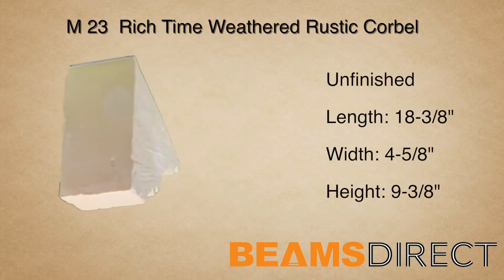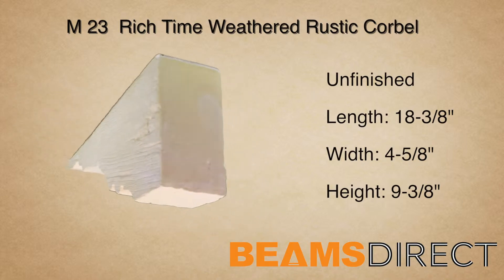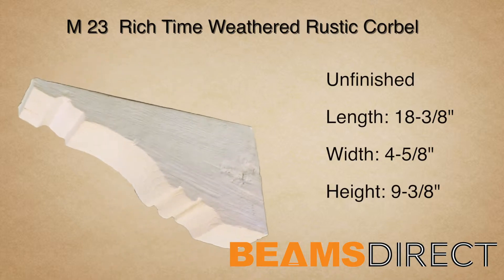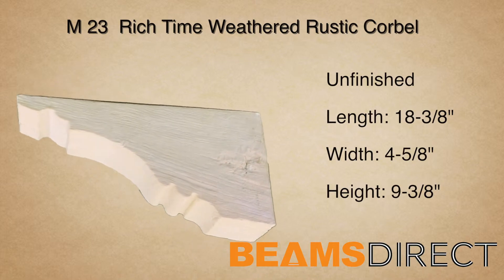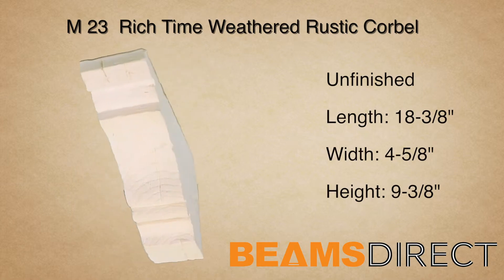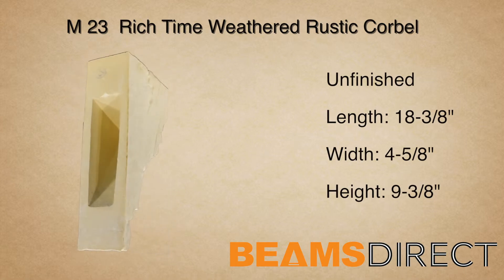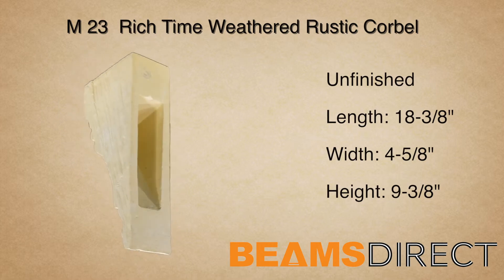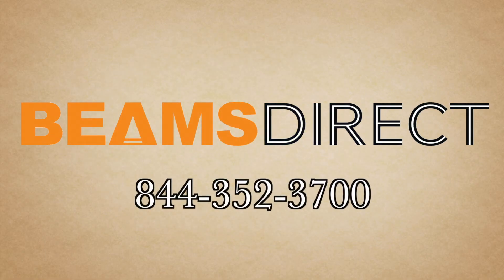M 23 Time Weathered Rustic Faux Wood Corbel Unfinished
The M-23-QSU is one of our mid-sized Time Weathered Rustic Faux Wood Corbels, it comes unfinished and its usually paired with the T-01-QSU Faux Beam.